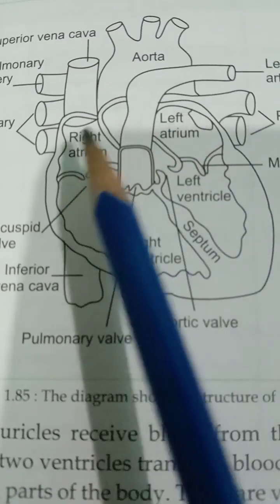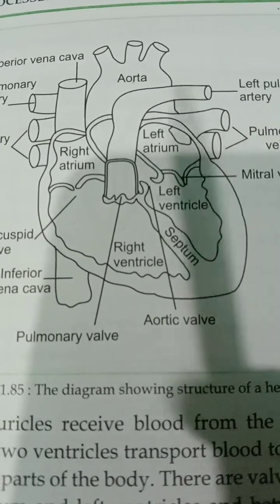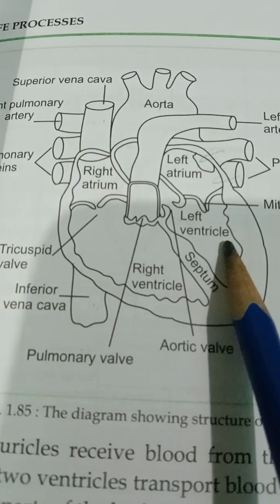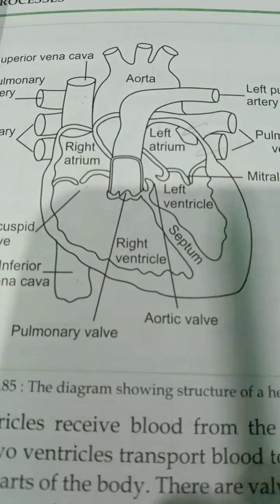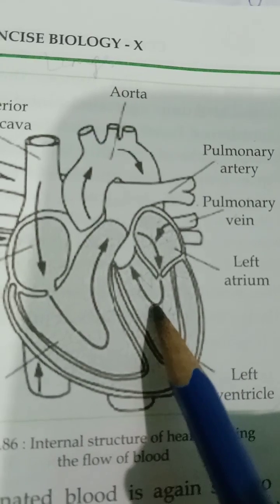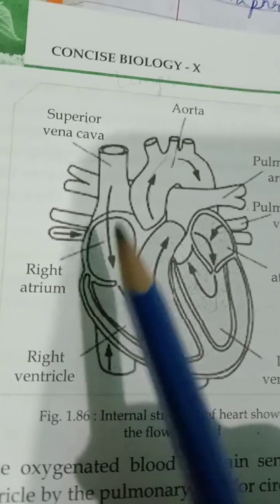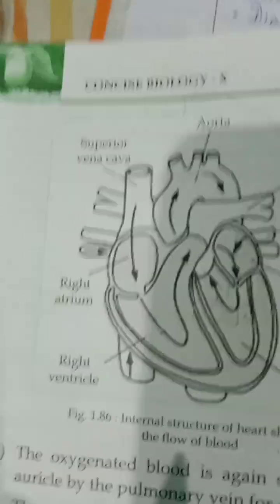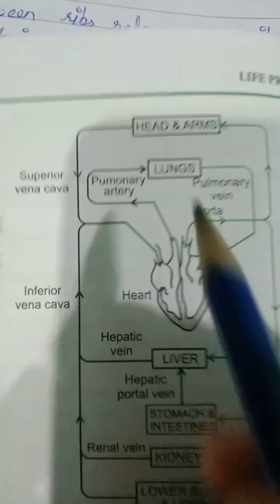Class 10#Human Heart 💝